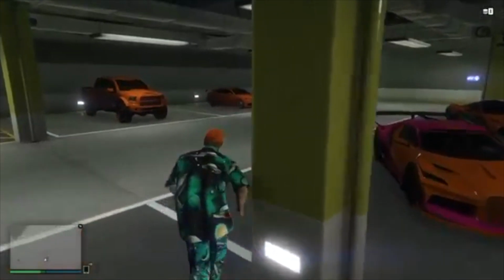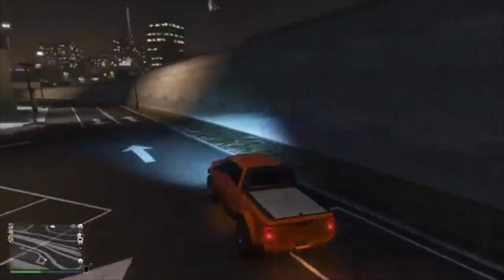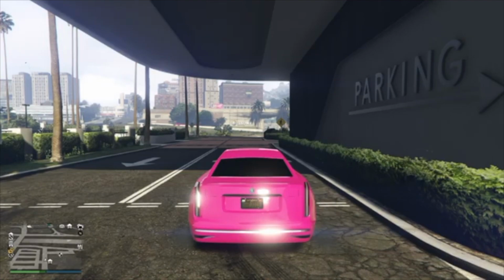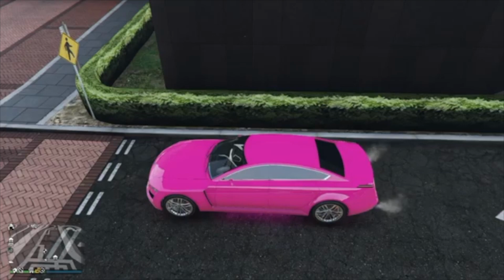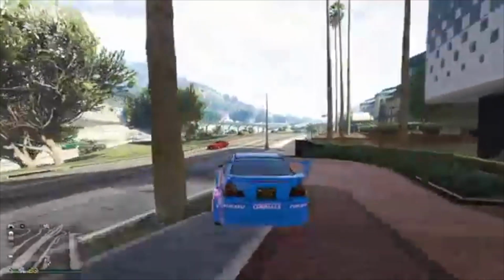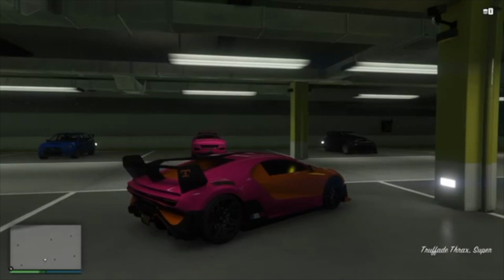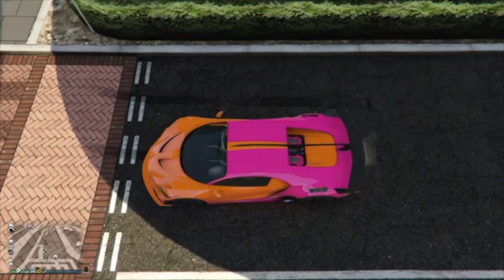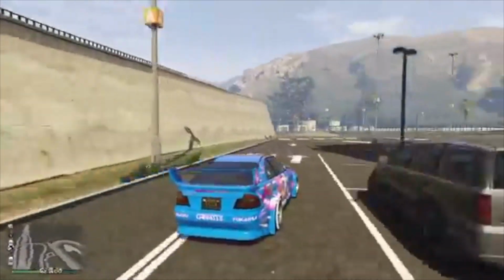Lap Time Challenge - GTA Online (Nov 2019)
Drew's Honeybees -